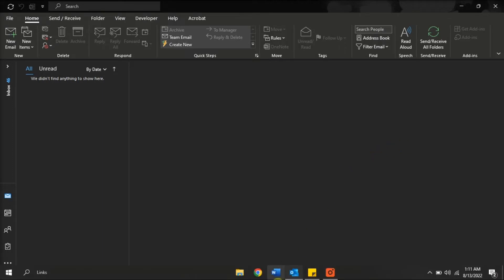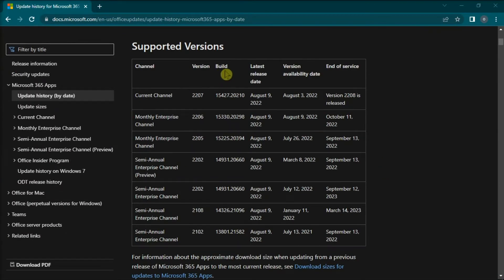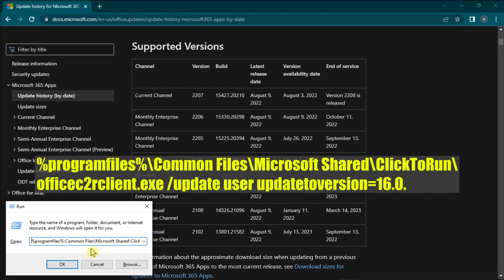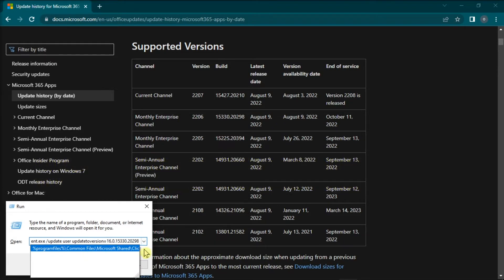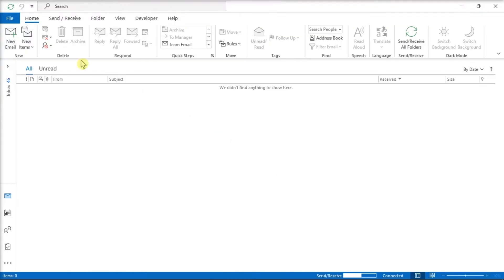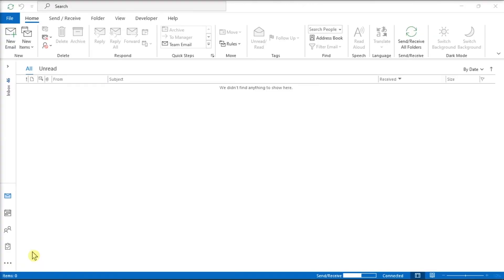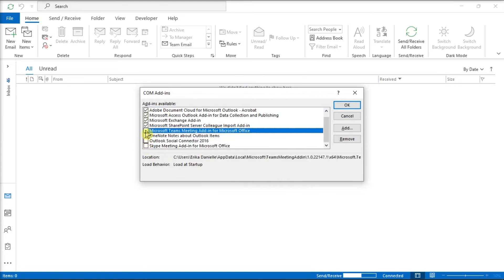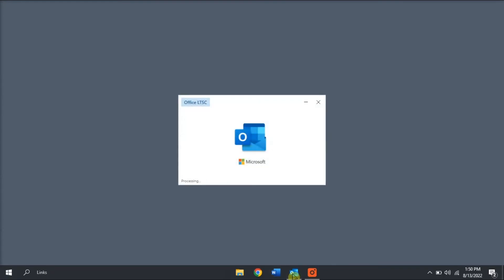FIX: Outlook Crashing on Startup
Does Outlook keep crashing, freezing, or other issues on startup?  If this is happening to you, follow the steps in this video tutorial to resolve the issue.

00:00 (Intro) Fix Outlook Crashing on Startup
00:12 Overview of Issue
00:22 Method 1
01:08 Method 2
01:45 Restarting the Application
02:06 Subscribe!